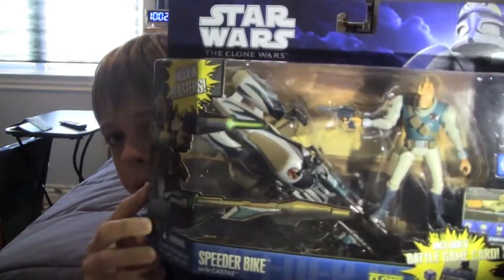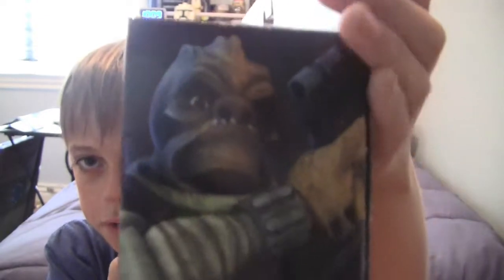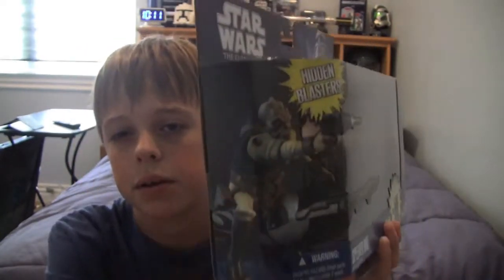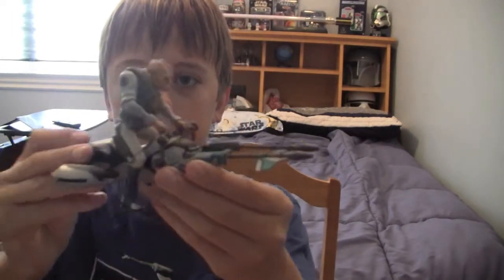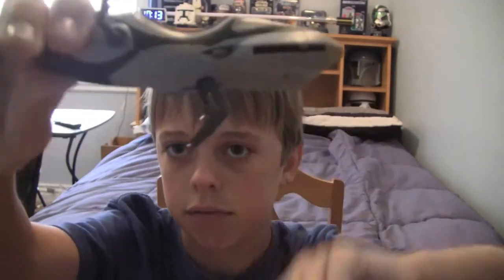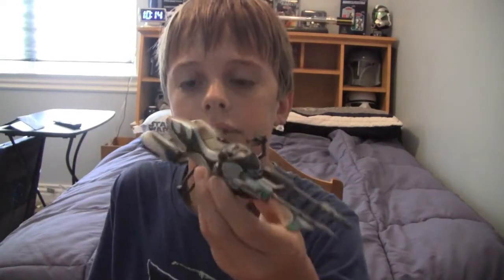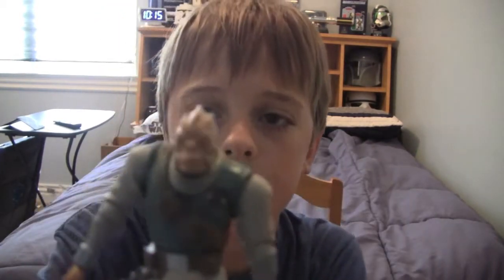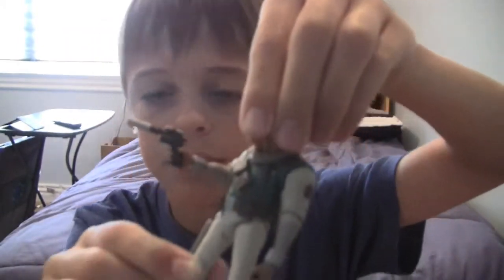Star Wars: The Clone Wars Deluxe Castas with Speeder Bike 2011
A review of castas and his speeder Bike